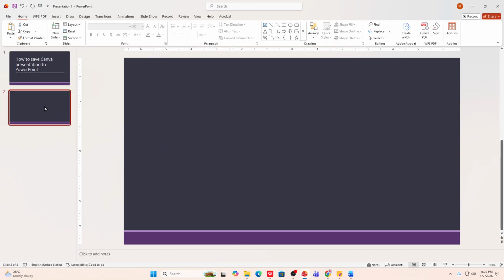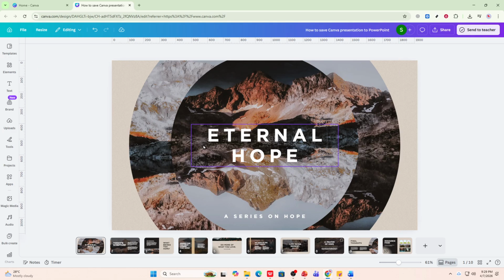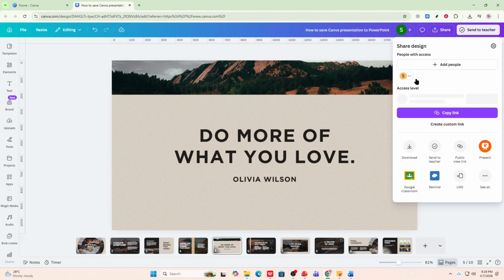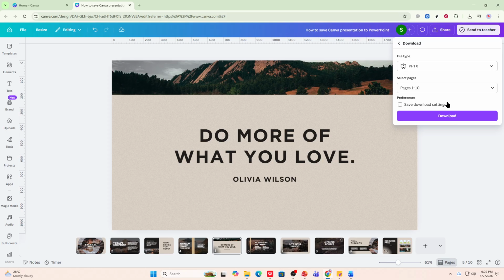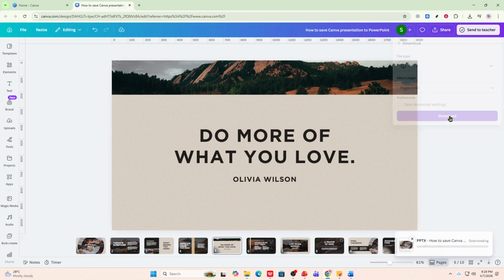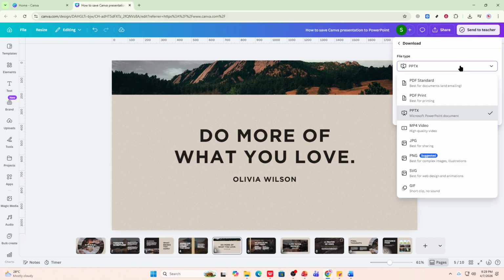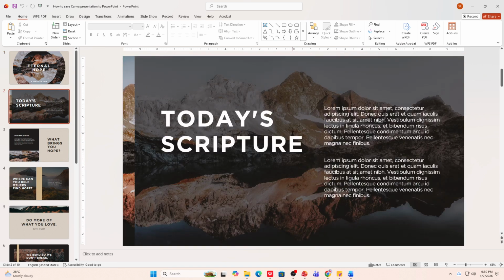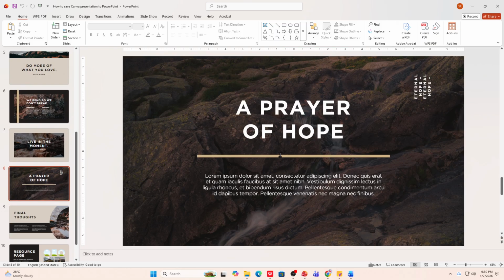How to Save Canva Presentation to PowerPoint [2026 Guide]